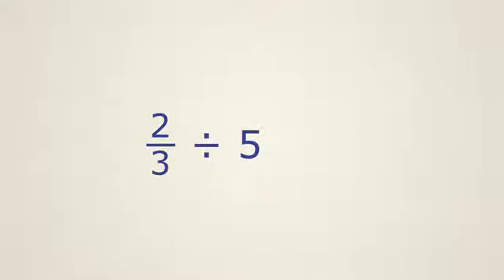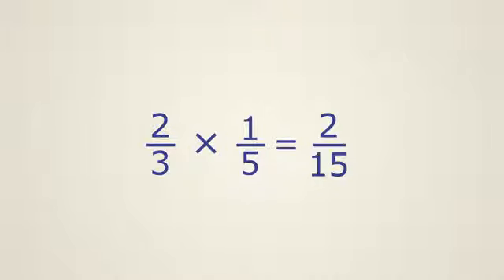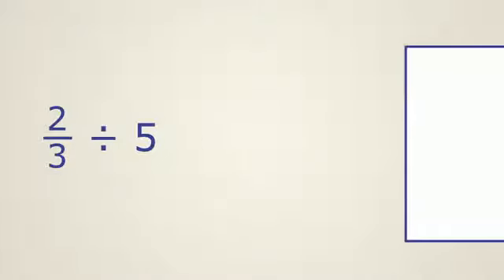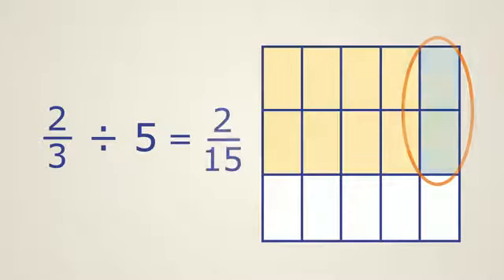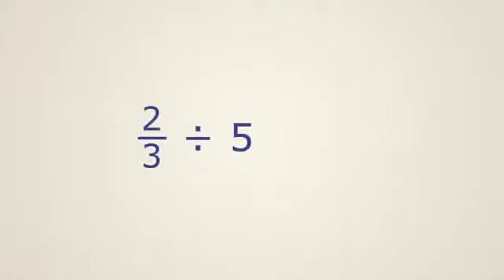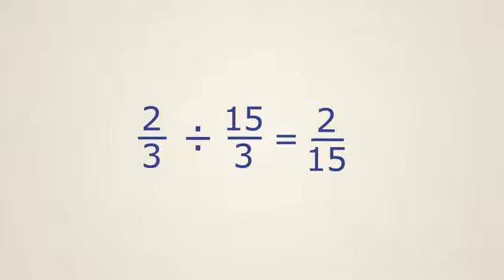Let's Be Rational: Problem 3.3 Sharing a Prize Summary